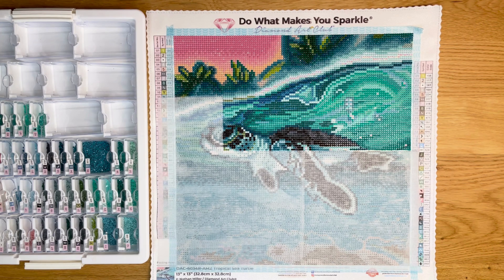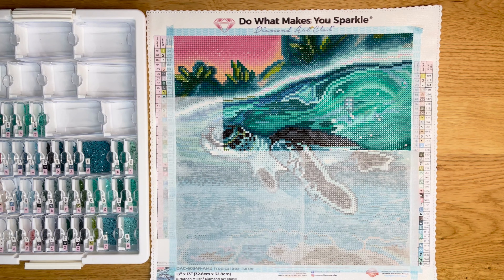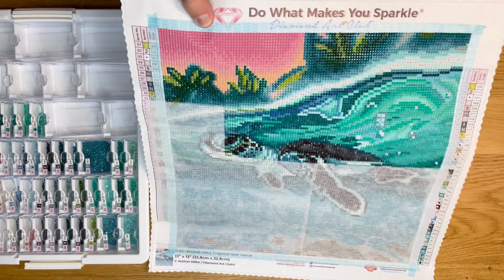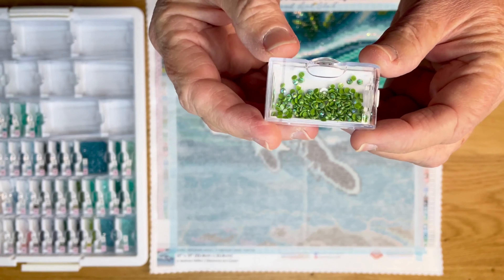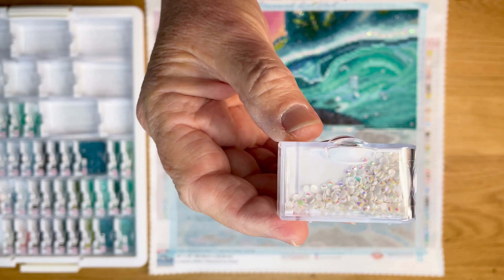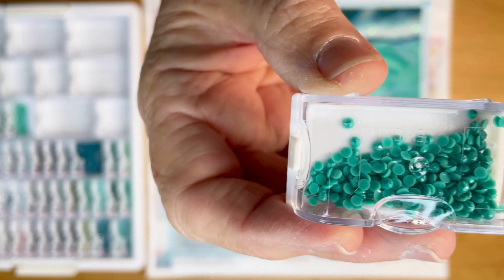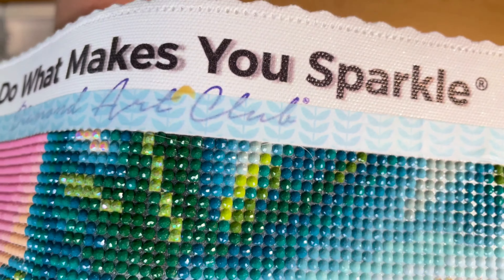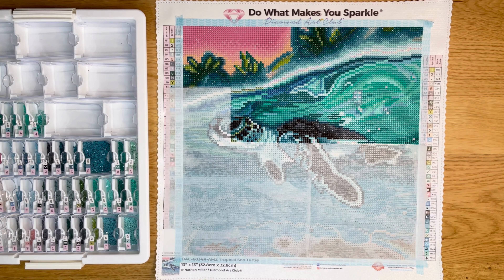Tropical Sea Turtle - WIP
Items in this video:

Tropical Sea Turtle Diamond Art Kit